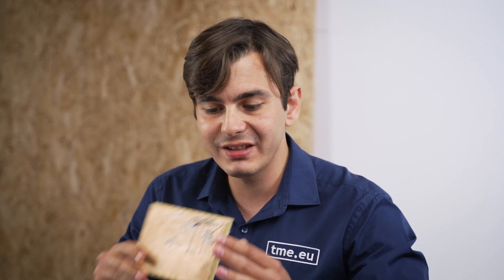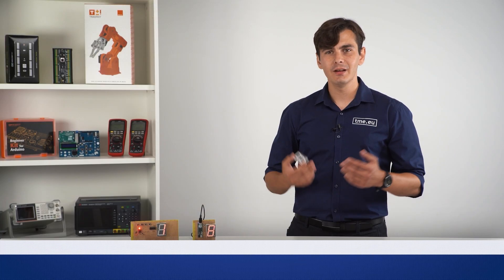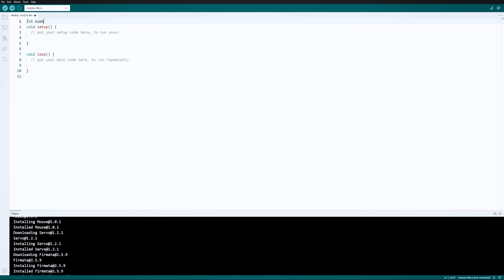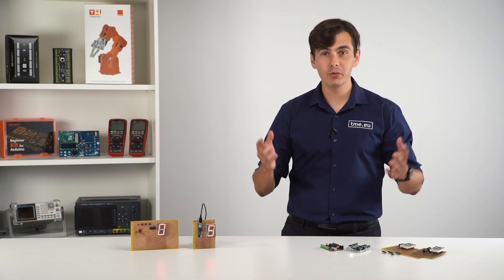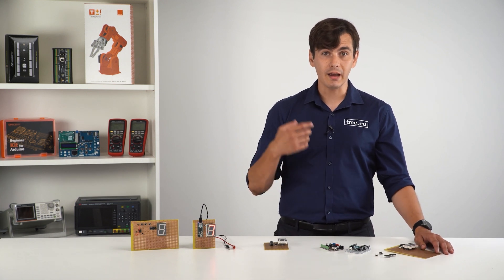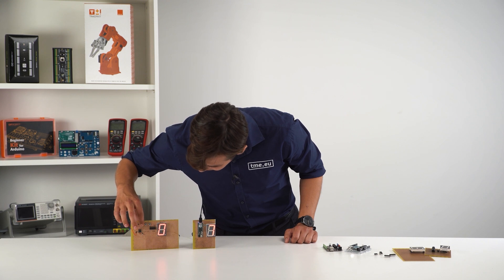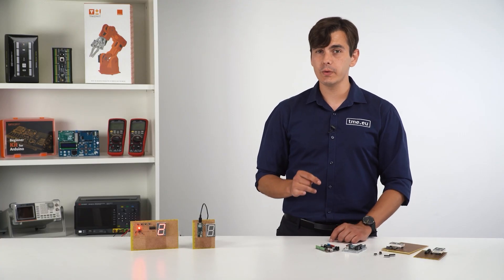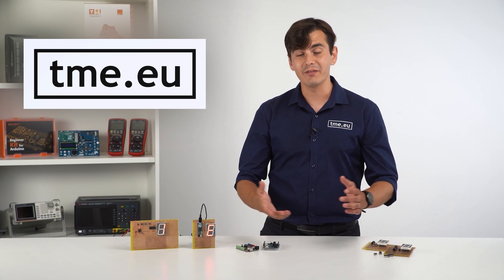Arduino or DIY? How to unnecessary complicate your life - Up/Down Counter [Tutorial]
Is the microcontroller unit good for everything? Can you use integrated circuits and be happy with that? In this video Alex answers those questions while building a simple (at first glance) countdown timer. If you want to learn how to make simple timer – look no further!

Using Arduino Mini Alex created a countdown timer that can be modified in the software. It shows the numbers on the 7-segment display. On the other hand he soldered a few integrated circuits like CD40110, 74LS90N and the legendary 555 timer (NE55P). Which one is simpler and easier to use? Find out in our video!

0:00 - Why to bother!?
0:55 - 7-segment display explained
1:52 - Fun Fact!
2:11 - Count up with MCU
4:49 - Count up with ICs
6:32 - Up and down with MCU
7:10 - Up and down with ICs
8:38 - Letters with MCU
9:06 - Letters with ICs
10:16 - Last thoughts